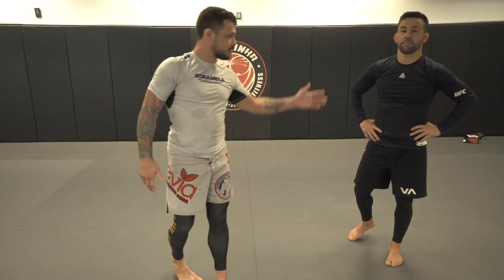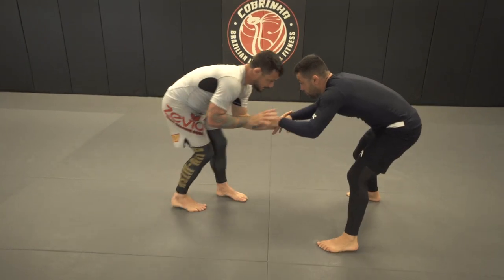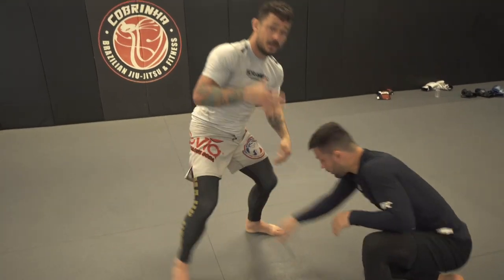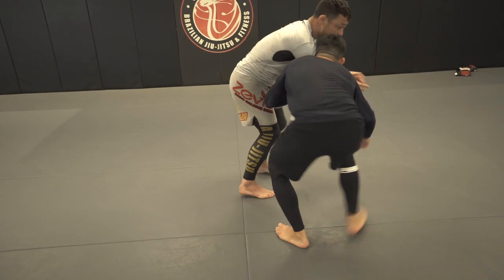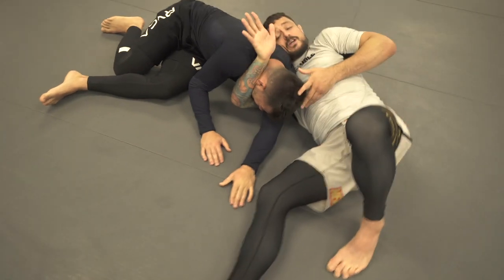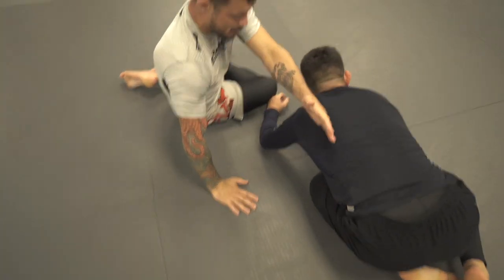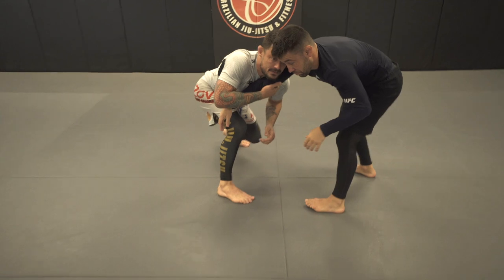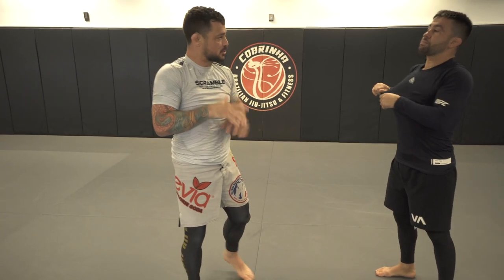Standing Arm Drag D'arce and Takedown Defense D'arce | Chad George | Cobrinha BJJ